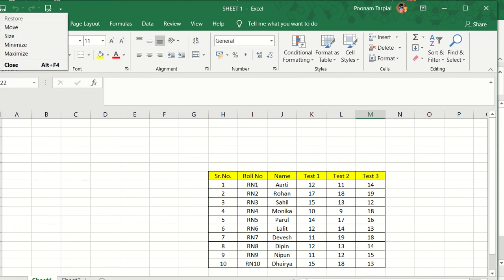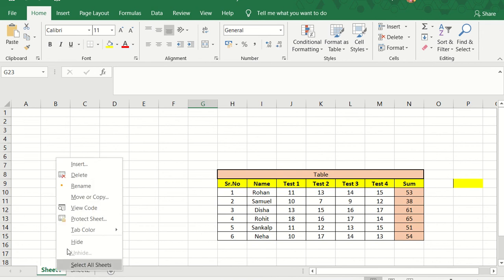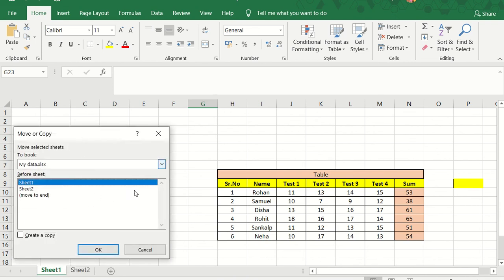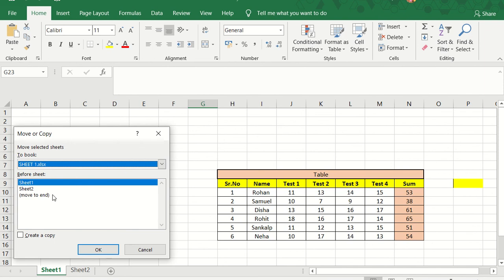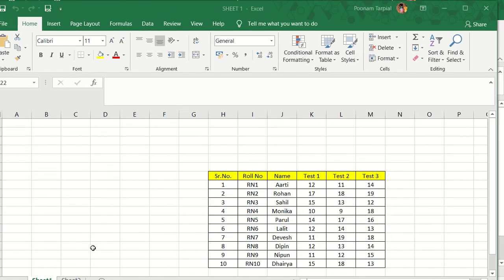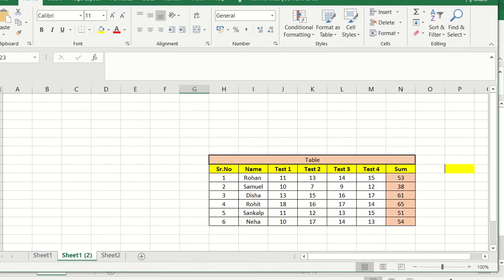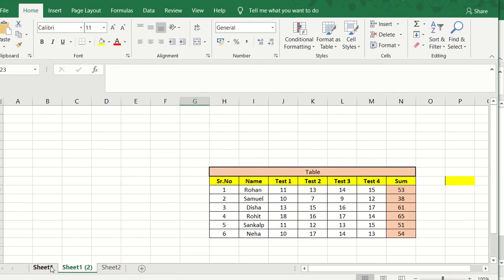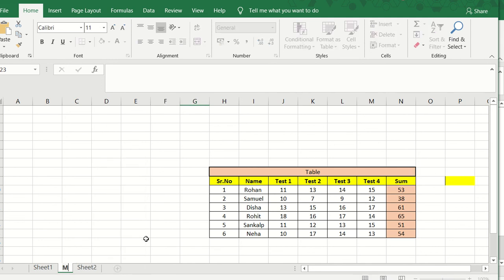How to Move or Copy a sheet in Excel- Tutorial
This video will train you on how to move or copy a sheet in excel from one spreadsheet to other.